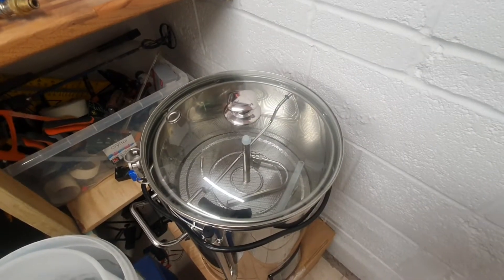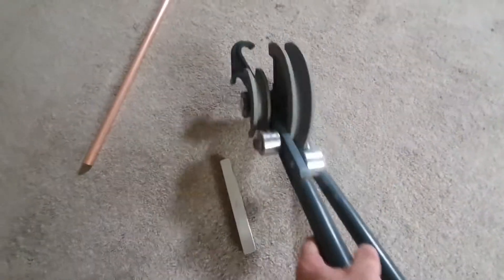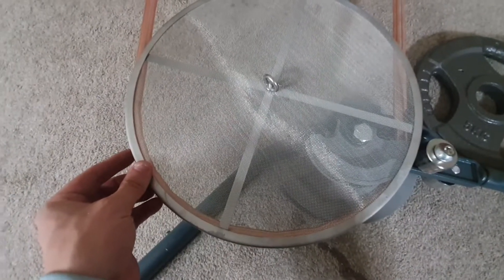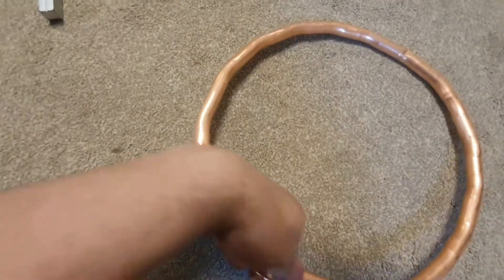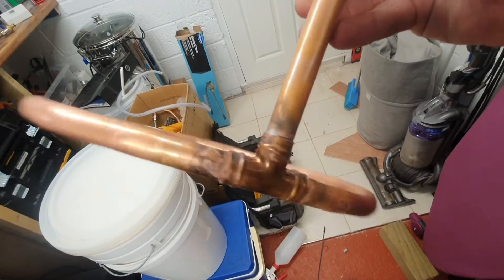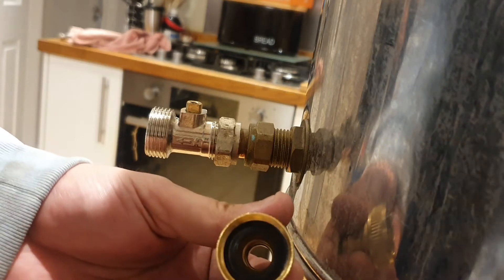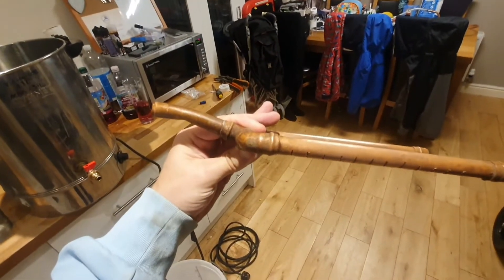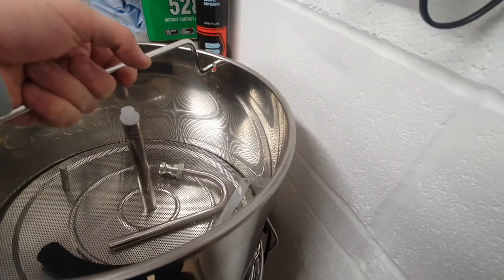How To Make Sparge Arm Homebrew Brewing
In this episode from Brew Beer101 I show you how to make your own Sparge arm for mashing with any type of round mash tun. This includes the Brew Monk and the Brewster Beacon etc. The Sparge Arm is vital homebrew brewing equipment especially on higher mash volumes with lower mash temps. In this video I make the Sparge arm using less than £20 worth of materials all be it with tools I already own. Using 15mm Pipe instead of 10mm means that it allows for higher Sparge flows and distributes the flow more evenly across the outlet holes. By using a Sparge arm instead of pouring jugs over the grain means for an overall better product at the end. It does this by  not risking a short circuiting of Sparge water through the grain caused by disturbing the grain bed allows sparge water to run clear through the grain bed picking up less particulates. This then allows for more consistency and control during the sparging process.

00:00 Intro
00:45 Equipment
01:55 Build Start
07:30 Drilling
09:25 Soldering
10:58 Sparge Tank Mod
12:34 Brewster Mods Update
15:00 Testing
17:30 Outro

Equipment Used :
15mm Copper pipe 2M Long
15mm Copper Solder Ring Tee
15mm to 10mm Copper Solder Ring Reducer
15mm Compression Valve to 3/4 Inch
10mm Copper Pipe 50mm Long